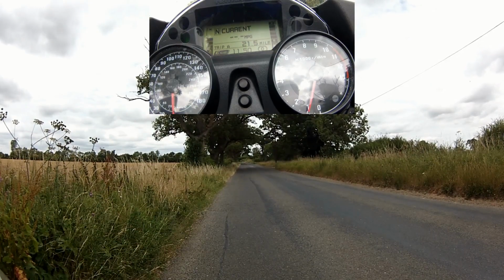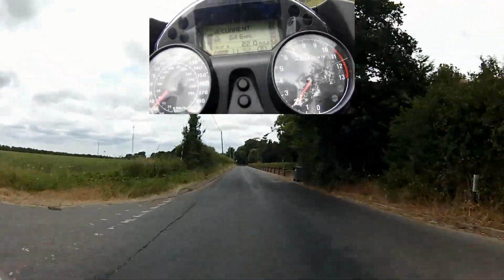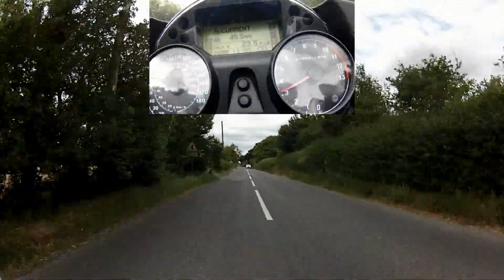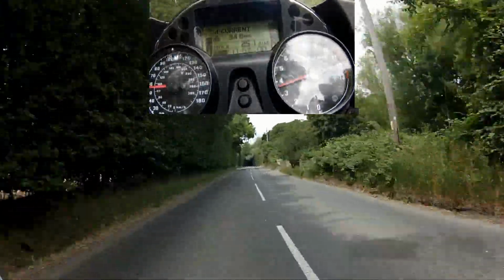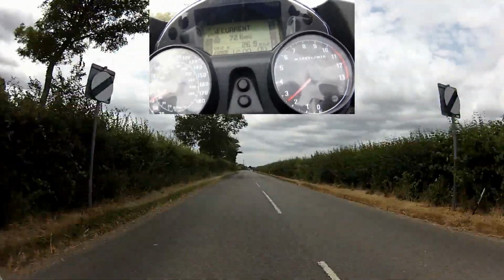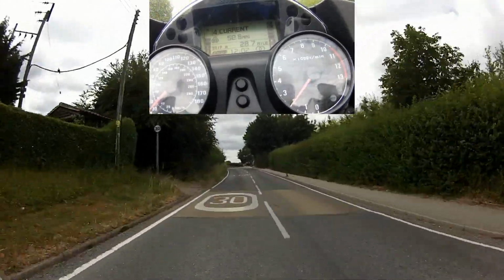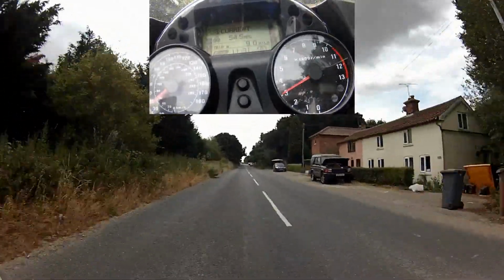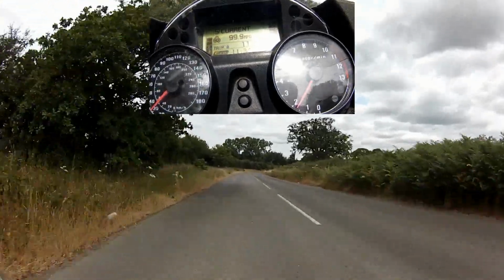Acceleration Sense - Subtle use of the throttle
A video on Acceleration Sense including some demo footage showing subtle use of the throttle in the existing gear and some tests of slowing in different gears. I produced this following a discussion on one of Seaflyfisher's excellent Motorcycling Masterclass videos, a collection of which you can find on my channel.
NB. This video includes an experiment of showing my speedo and instruments, for gear etc, following previous requests in the comments of other videos. The results are a little disappointing as the position of the camera doesn't show the actual needle view that the rider of the motorcycle gets. It also shows that either the camera mount or the instruments are not perfectly in line with the headstock. To be explored some more.